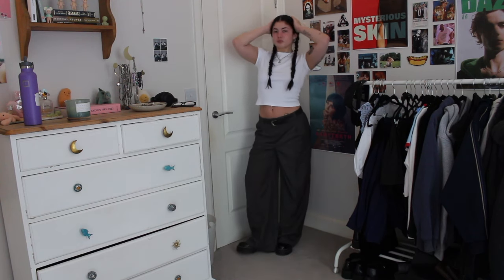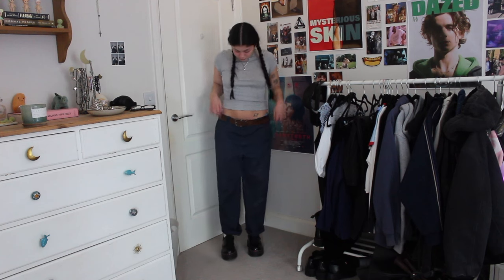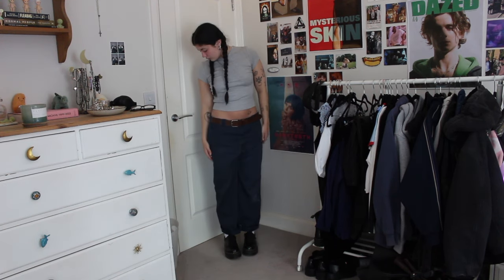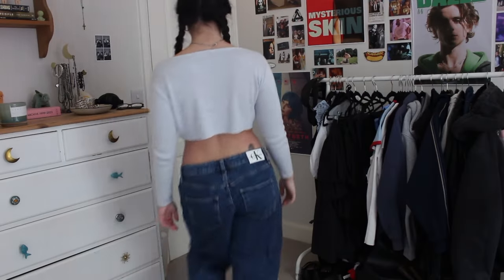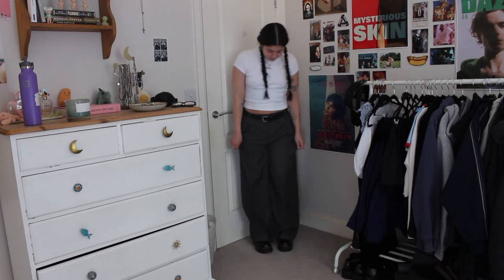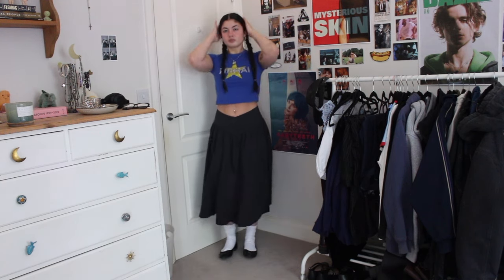summer try on clothing haul ! :D